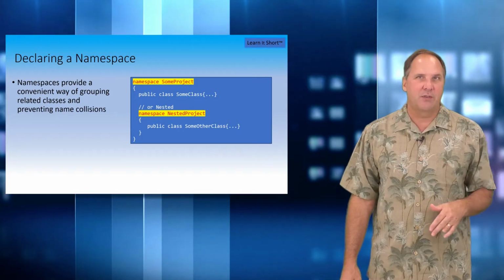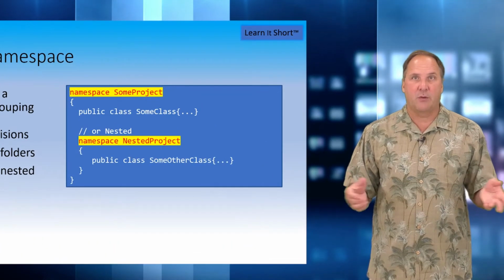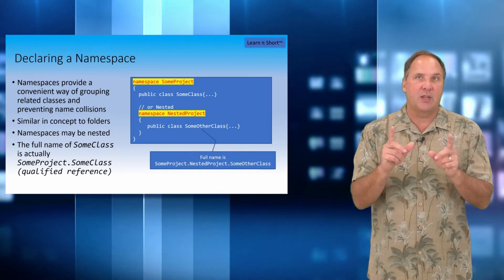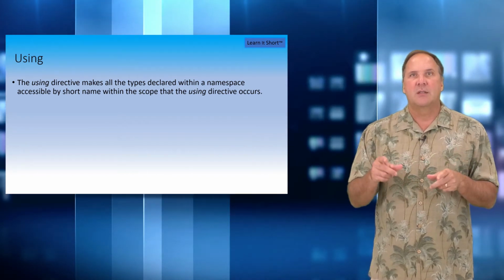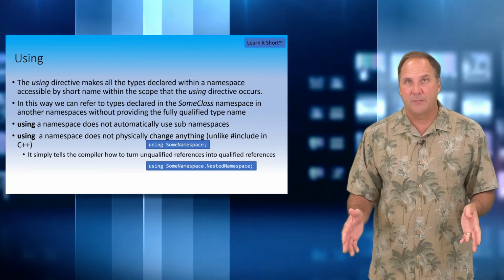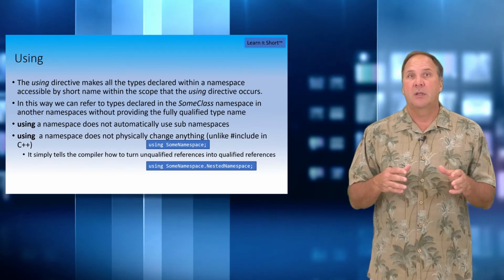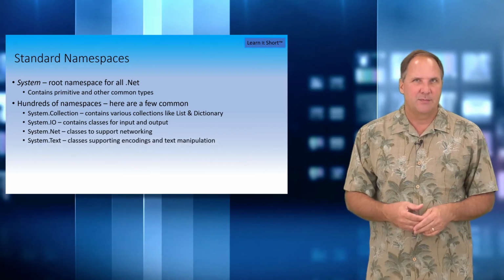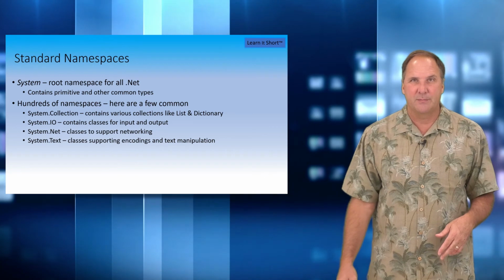C# Namespaces Explained — How They Work and Why They Matter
Understanding namespaces is essential for writing clean, organized C# code. In this quick 5-minute lesson, Chuck explains what namespaces are, why they prevent naming collisions, and how to use the "using" keyword to simplify your code. You’ll also learn how nested namespaces and fully qualified names work in real projects.

What You’ll Learn:
- What a namespace is and why it exists
- How namespaces prevent naming collisions
- How to use the "using" keyword correctly
- How nested namespaces work
- When to use fully qualified class names
- How .NET organizes its standard libraries

👇 Resources & Next Steps:
• Get fully certified! Enroll in my complete AB-100 Exam Prep Course on Udemy: [Insert Udemy Link]
• For more in-depth courses and hands-on labs, visit: mcculloughassociates.com

⏳ Video Chapters:
[00:00] Introduction: What is a Namespace?
[00:27] The Purpose of Namespaces (Avoiding Naming Collisions)
[01:28] Nesting Namespaces & Logical Grouping
[02:22] How the 'using' Keyword Works
[03:36] Handling Ambiguity with Fully Qualified Names
[04:05] Standard .NET Libraries & Root Namespaces
[04:55] Summary & Next Steps